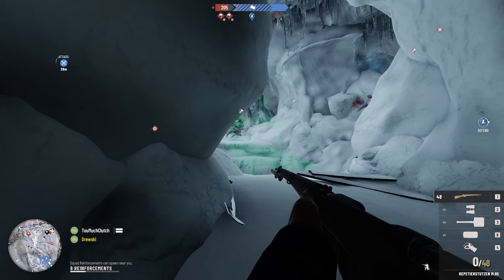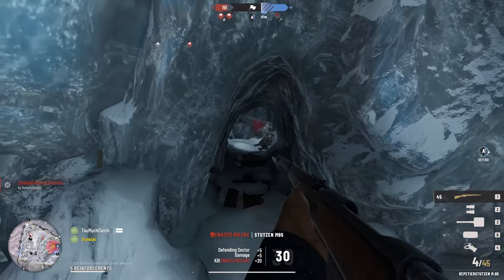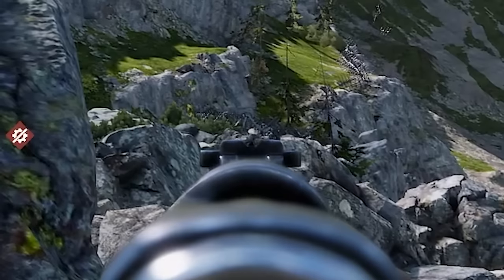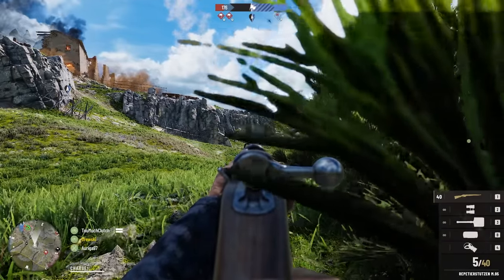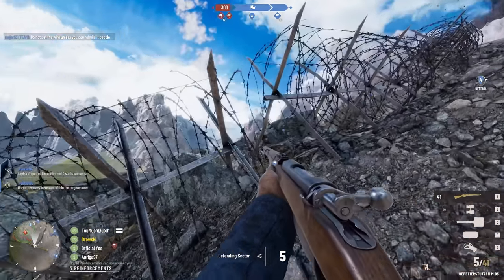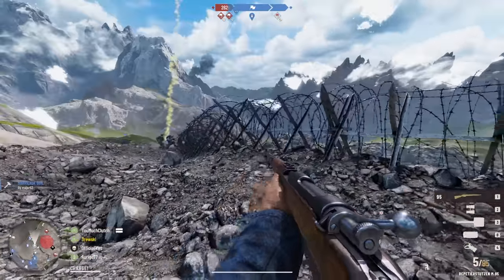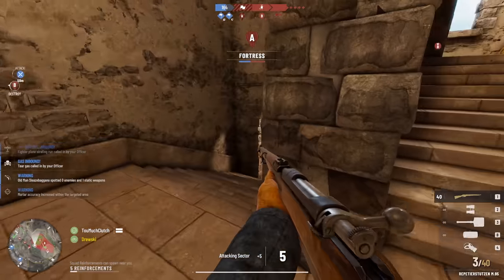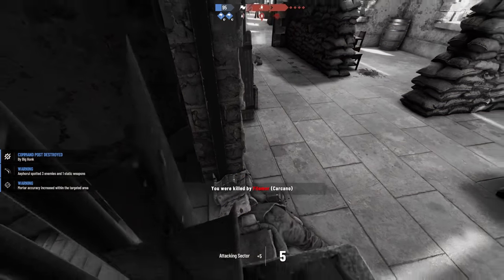The Game That Doesn’t Fake World War 1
Isonzo is a great WW1 Shooter that has a nice focused view on its own style of FPS. Its $9 on Steam with the Autumn sale which is driving population up too. Thanks @toumuchclutch9980 for fighting WW1 with me in this one!

Case fans
AIO Cooler

▼ My Accessories ▼

Mic boom
USB Audio
VR Headset
Desk-mounted Arm Rests
My camera (or... it's successor)
My main lens

My Favorite books:
Halo: New Blood
Blood Meridian
No Country for Old Men
Halo: The Fall of Reach
Across the Fence